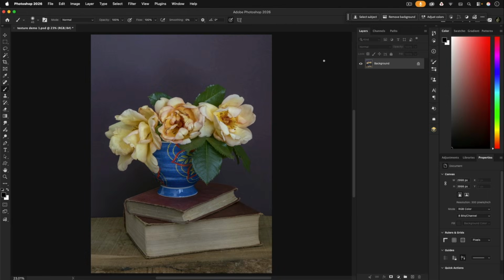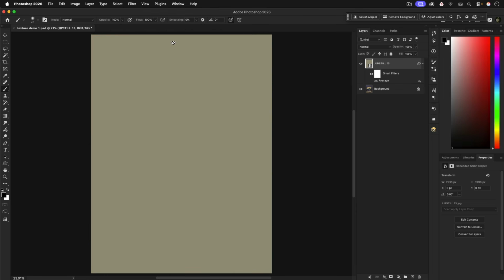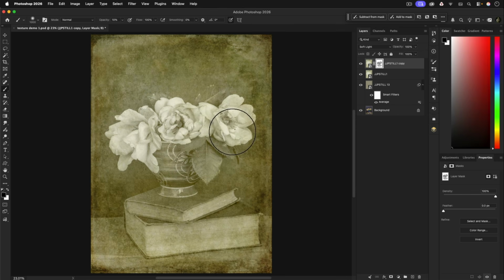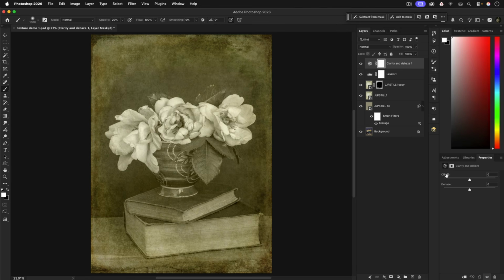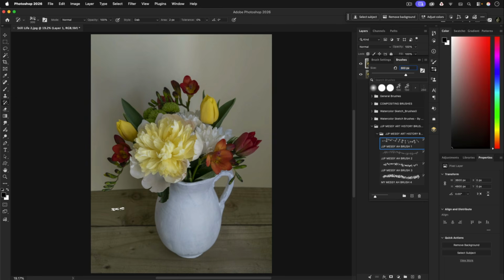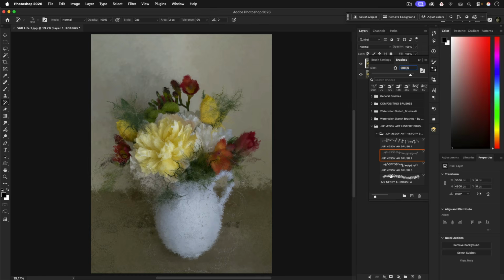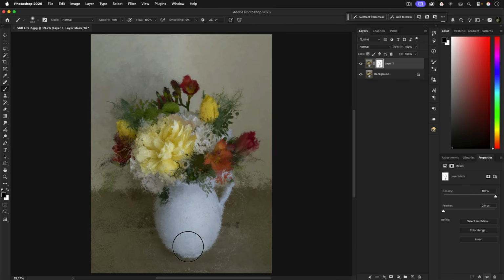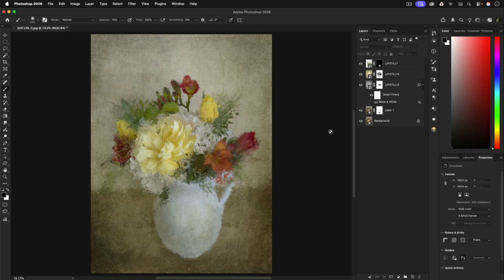Easy Photo Art With Textures And The Art History Brush. Beginner Friendly! Free Texture Pack!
A beginner - friendly tutorial demonstrating how to turn your photos into fine art, using textures and the Art History Brush in Photoshop.